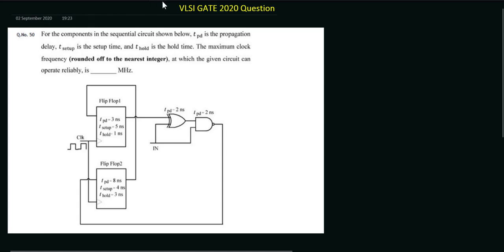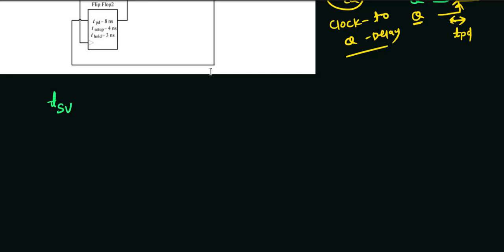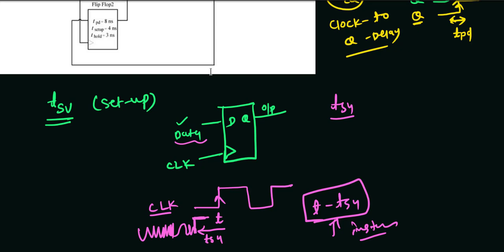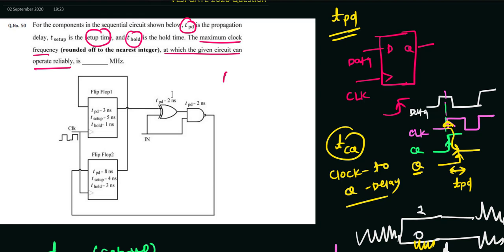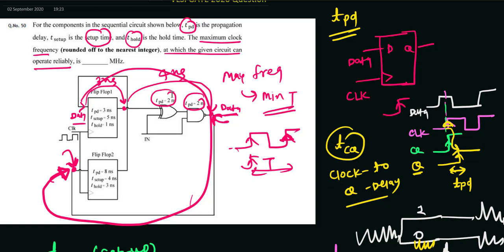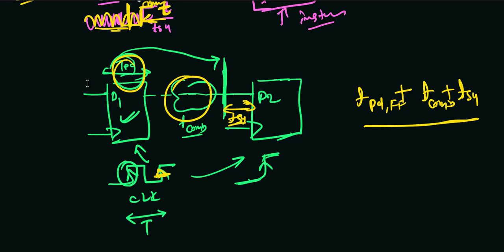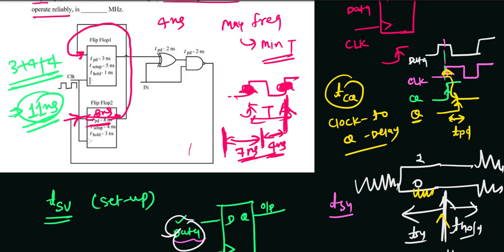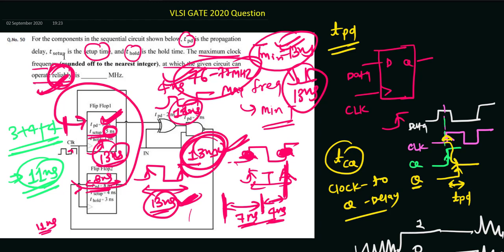GATE 2020 ECE VLSI question| Setup time |Hold time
In this video we are trying to give clear understading about set up time and hold time constraint and then we are solving one questiion which was asked in GATE 2020 exam